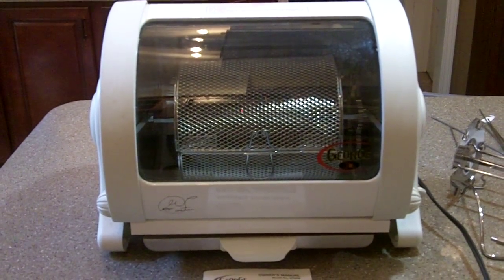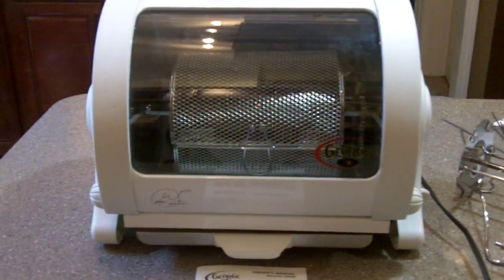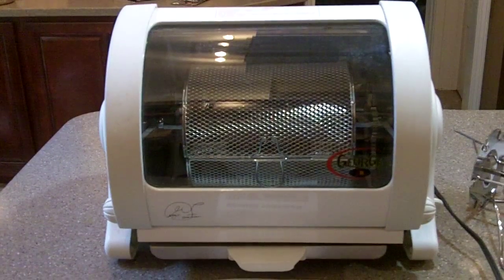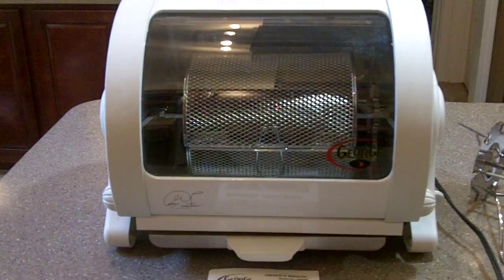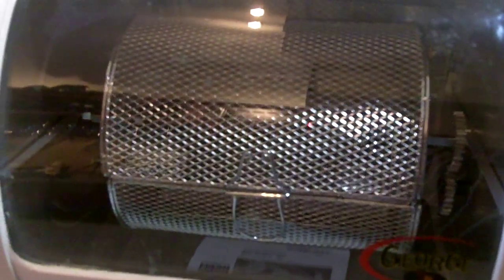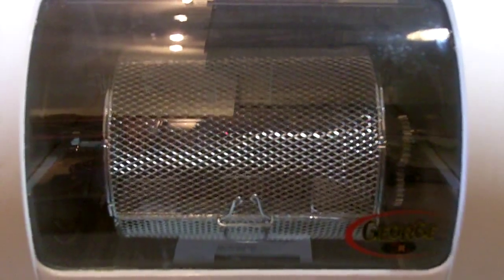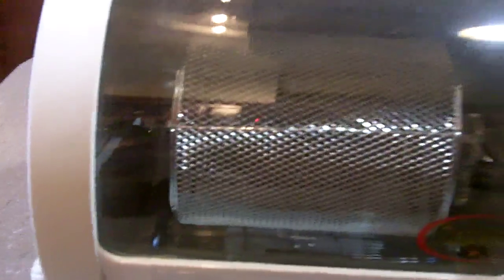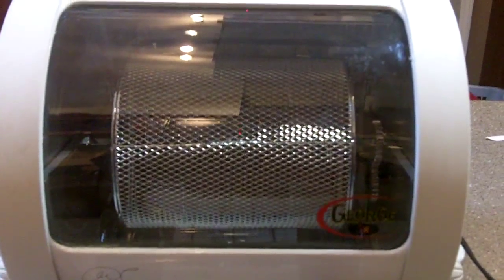George Foreman George Jr. Rotisserie by Salton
Multi-purpose rotisserie that will prepare delicious meats. Owners Manual and recipes included. This applicance is exceptionally clean. It have never been used and is for sale on eBay right now.